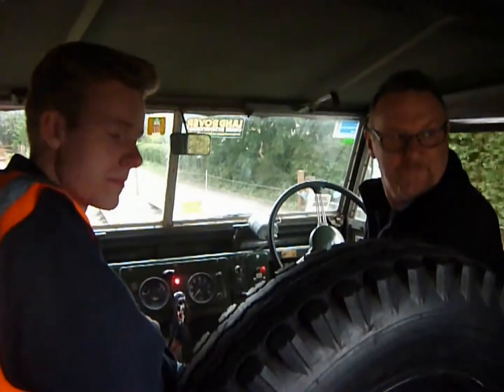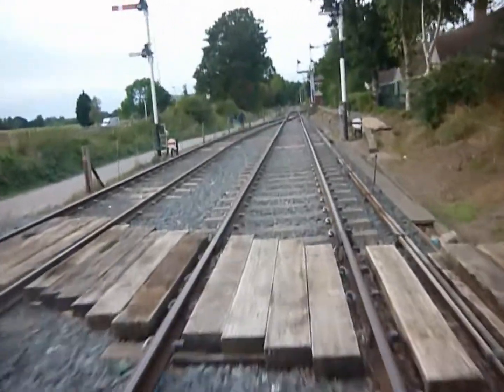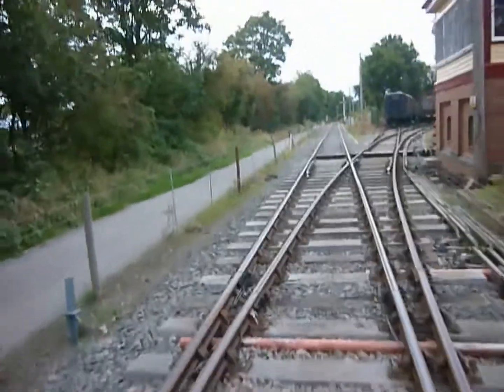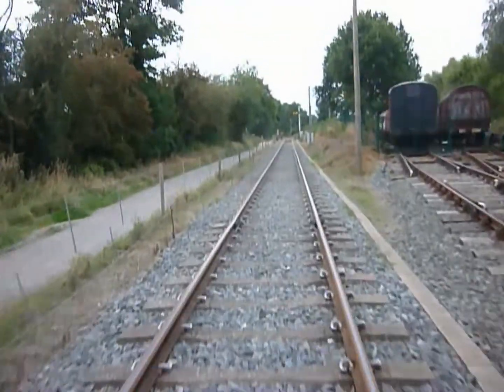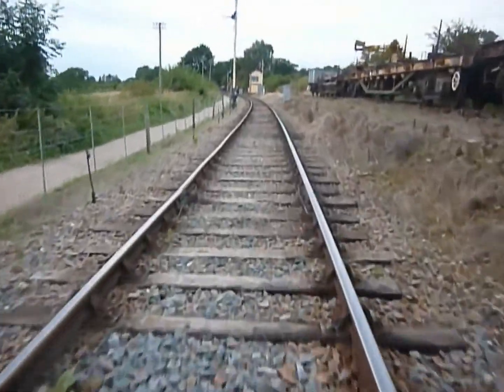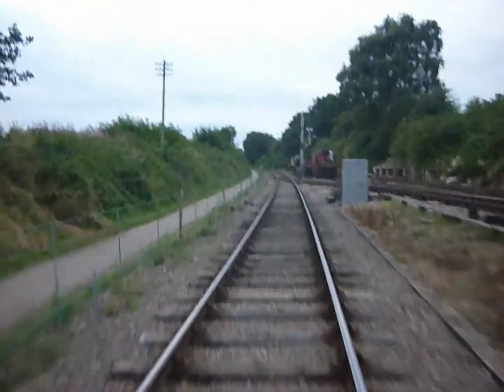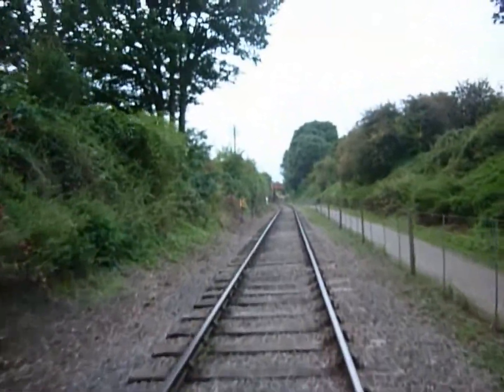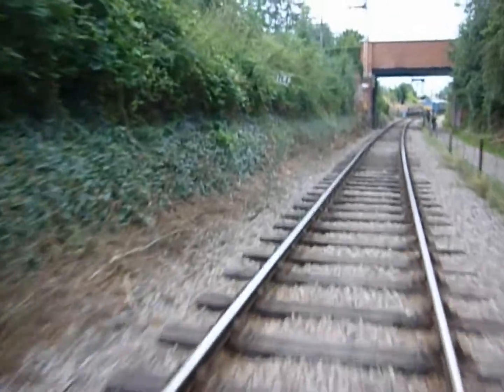Plimsoll at Northampton and Lamport Railway 2021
At the close of Northampton & Lamport Railway's 2021 August Bank Holiday Gala, I was able to trundle Plimsoll, my 1957 Series I Land Rover, up and down the line, for a second time. With the help of Martin Lawrie, Steve Hartley, and Thomas Allen from N&LR, a fun time was had by all.